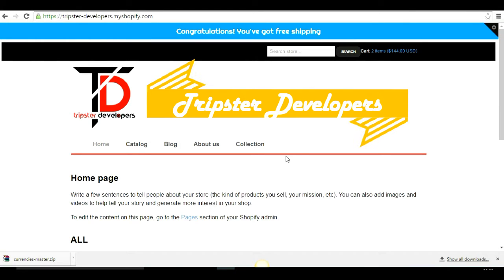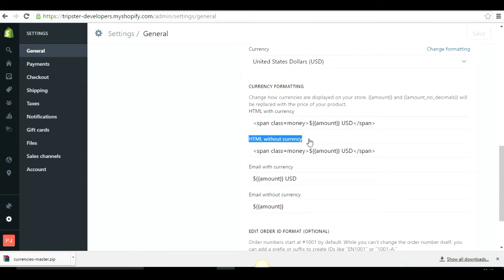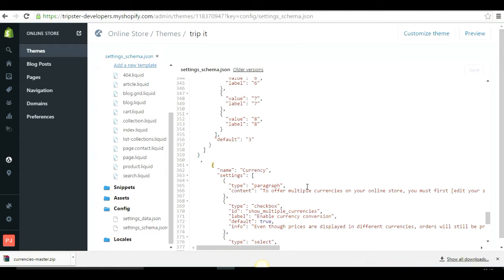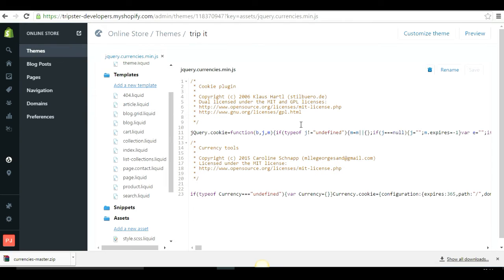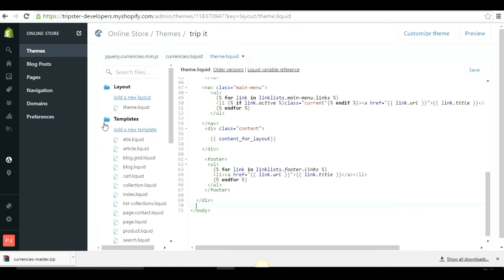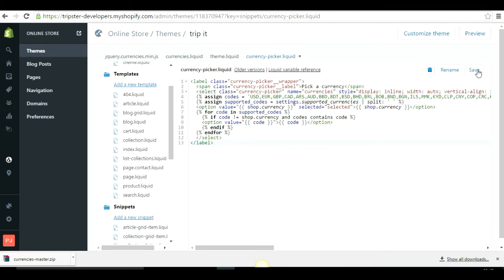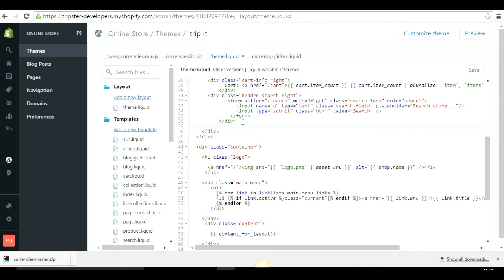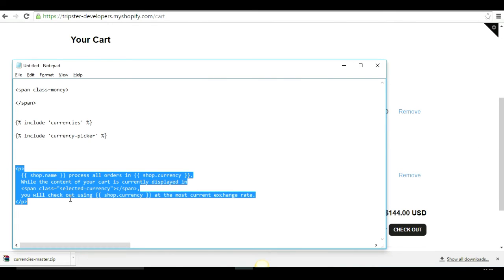Add Multiple Currency option to your Website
In this video, We will be creating a multiple currencies dropdown for your Shopify Website

Beginning Music-Birds Eye House.